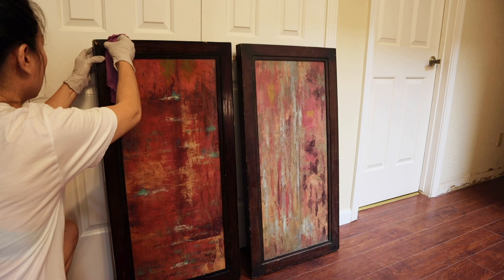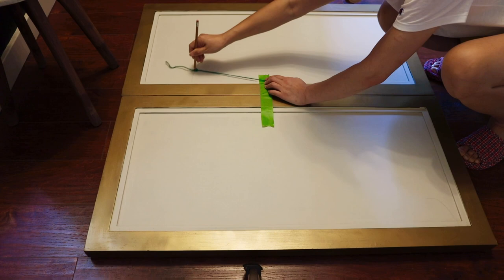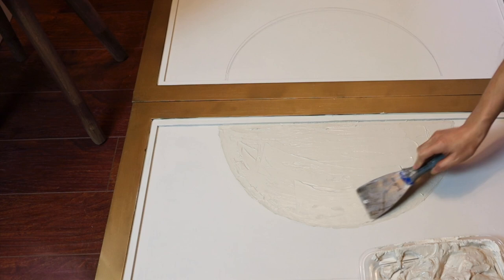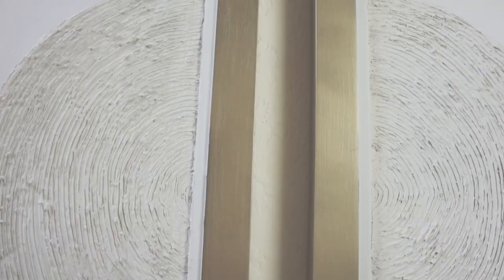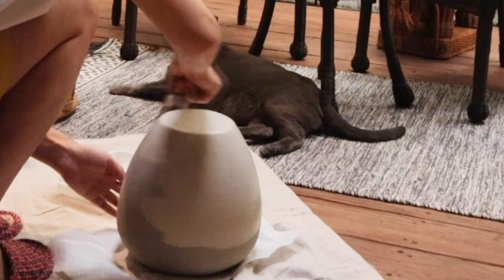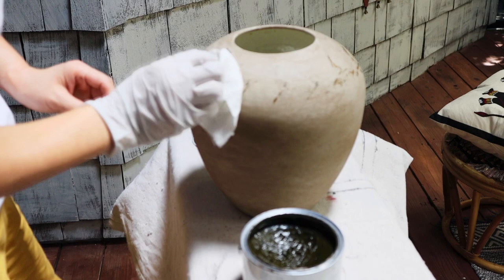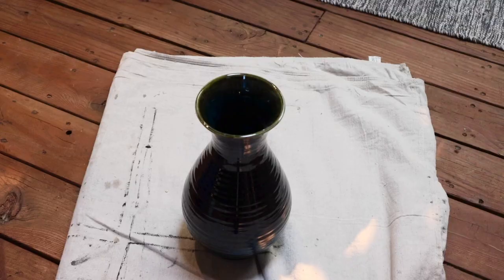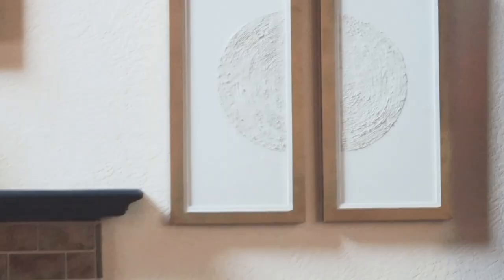DIY High End Decor Dupes | Textured Wall Art $5 & Faux Aged Pottery / Stone Vases | THRIFT FLIP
Hello my loves!  In today's video I will show you how to turn $5 old art pieces into high end textured abstract art pieces, and only 3 steps to make your old vase or jug look like aged pottery.  I hope you all enjoy these easy tutorials and find them useful, and have fun with your home projects! ❤️🌷

Things used In the video:

Paint brush: Paint brush

Weverly chalk paint

All purpose joint compound